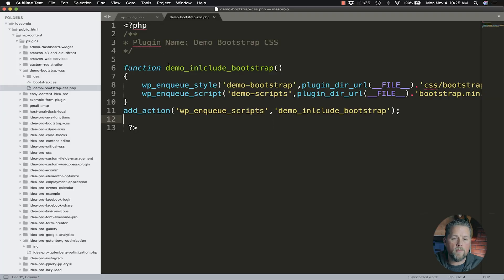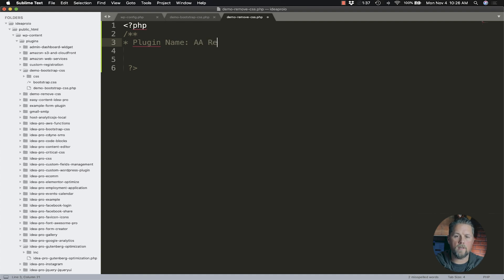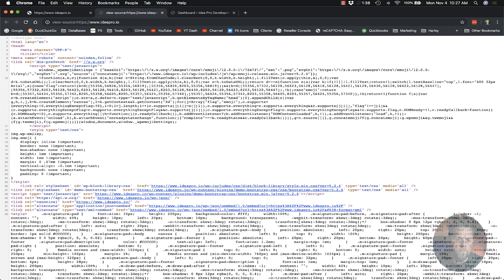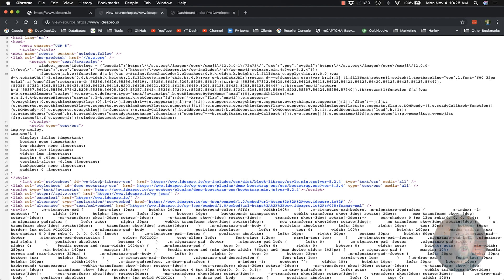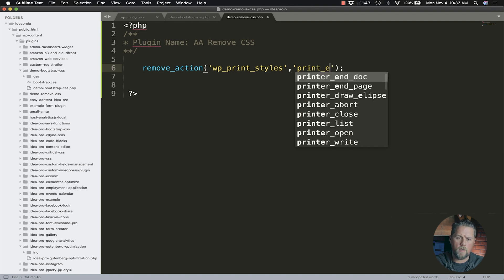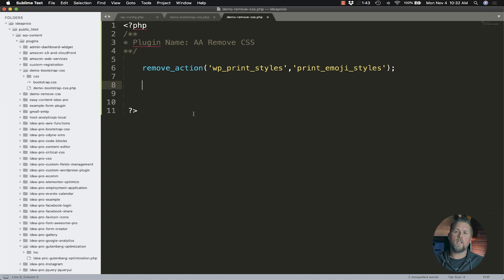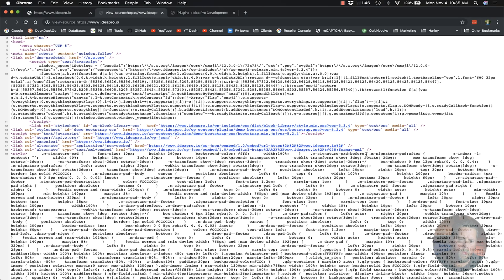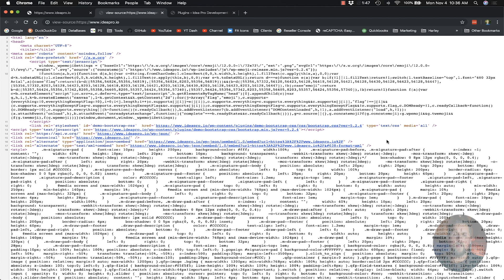How to Remove CSS From Your Wordpress Website - Removing Emoji CSS from WordPress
How to remove unwanted or unnecessary CSS from your WordPress Website. Most of our clients sites to not use emojis so we remove the CSS from the site to lower the file size of the site. Comment CSS can also be removed if you are not showing comments.

SEND BUSINESS CORRESPONDENCE TO:
2901 E Greenway Rd. #54171